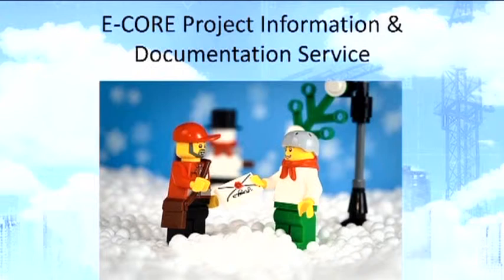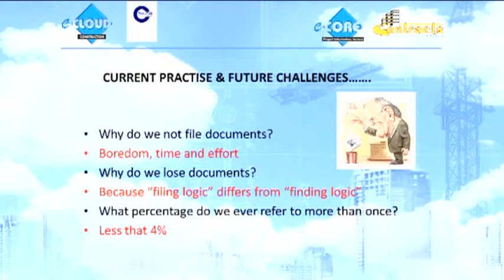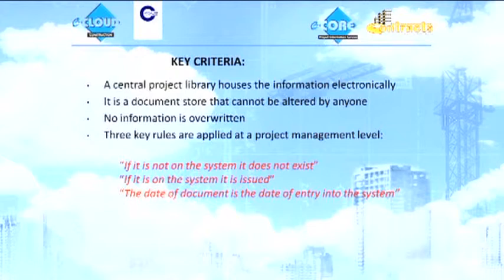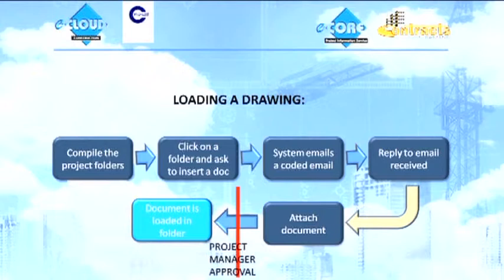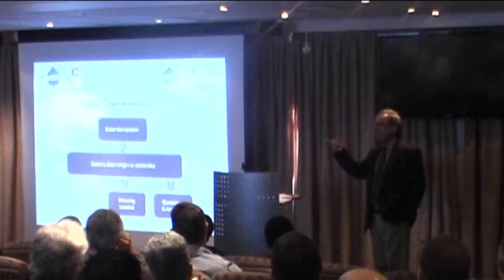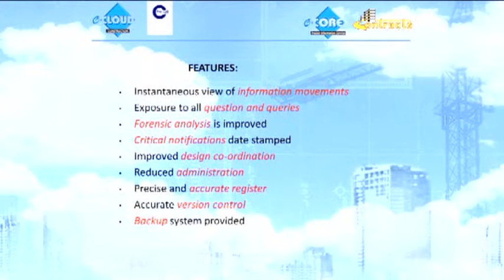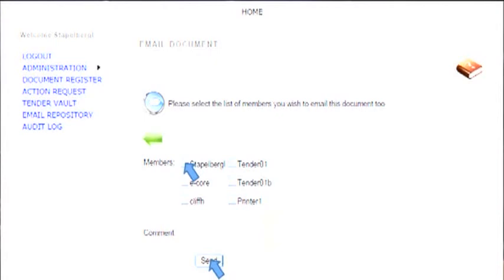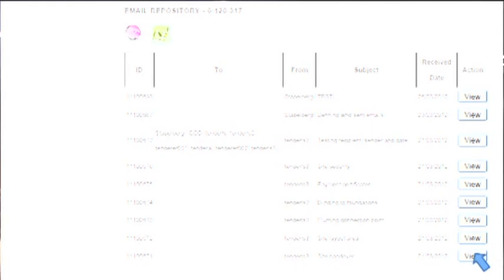Louis Stapelberg Tender Vault.flv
Louis Stapelberg Speaks at the Launch of Contracts On Demand